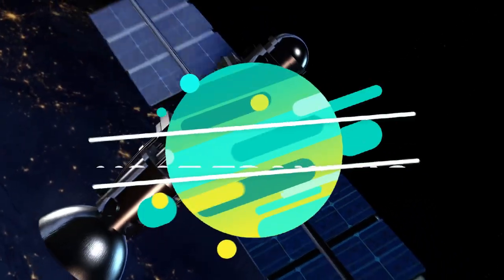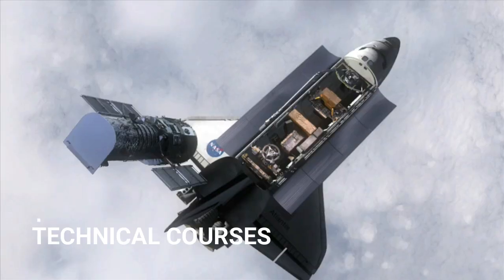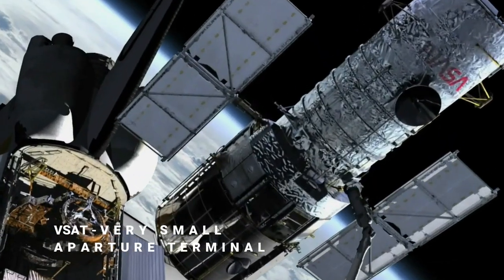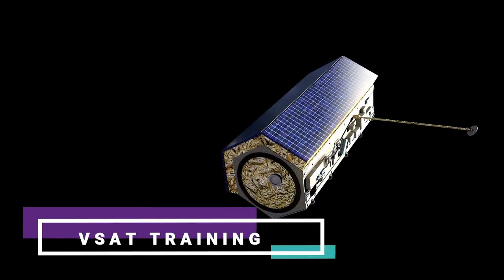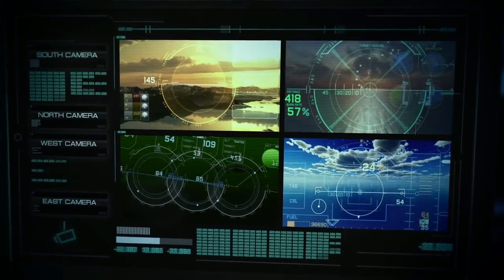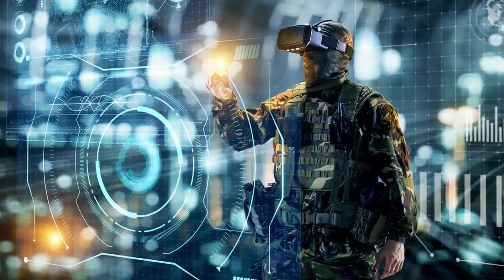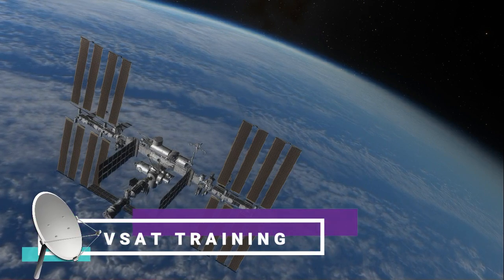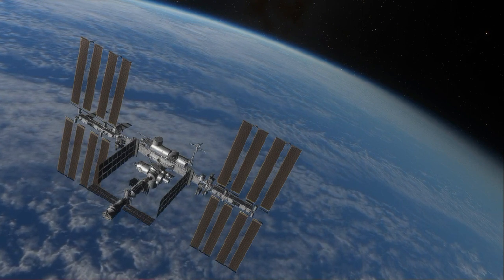"VSAT Installation Troubleshooting: Common Issues and Solutions" Tonex Training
The VSAT Installation and Maintenance Training program provides professional participants with the knowledge they need to install and maintain VSAT systems. The training will cover satellite communications, VSATs, RF, IDU/ODU, antennas, S, C and Ka/Ku Bands, transmission lines, amplifiers, filters, LNBs & LNBFs, site surveys, link budget estimators & receivers.

Address common issues that may arise during or after VSAT installation. Explain problems such as low signal strength, rain fade, modem configuration errors, or alignment issues. Demonstrate troubleshooting techniques, including signal measurement tools, realigning the dish, or checking for obstructions. Help viewers troubleshoot and resolve problems to ensure a reliable VSAT connection.